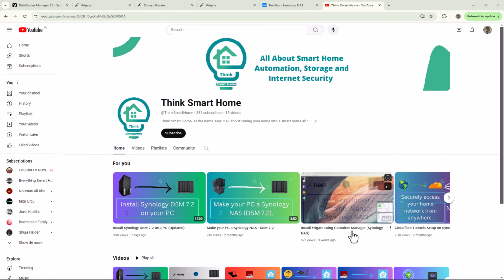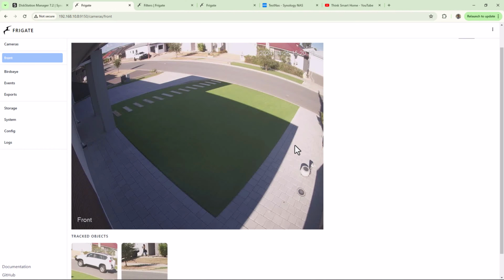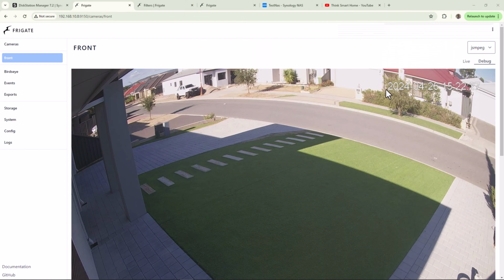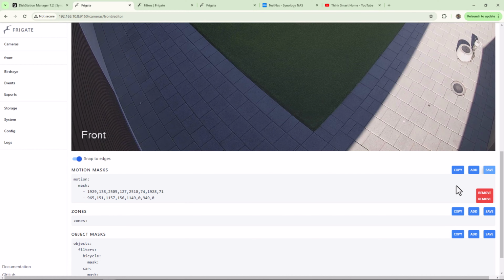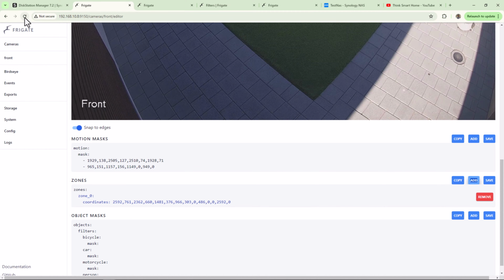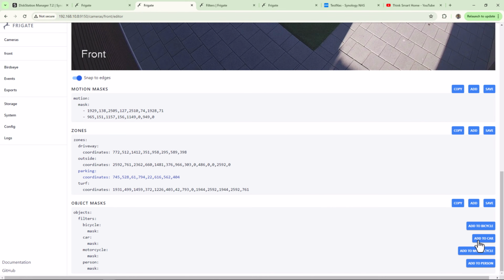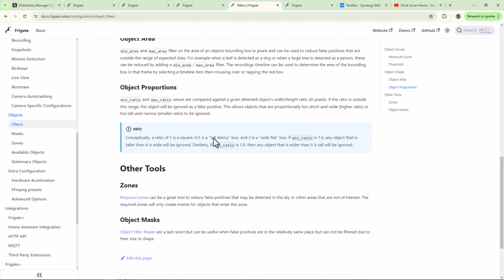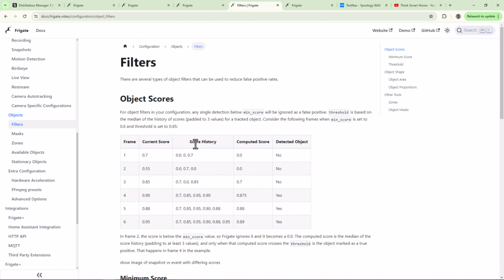Frigate on Synology NAS - Part 2 - Masks Zones and Filters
This video is the second one in three video "How to" series on Frigate.
In this video I'll show you how configure Masks, Zones and Filters in Frigate. There will be one more video on the subject regarding integration of Frigate with Home Assistant.

Referred Videos:
- Make your PC a Synology NAS
- Frigate on Synology NAS - Part 1 - Installation

- How to access Home Assistant remotely
- Cloudflare Tunnels Setup on Synology NAS
- Secure Cloudflare tunnel using authentications